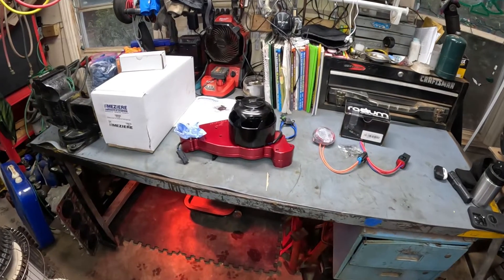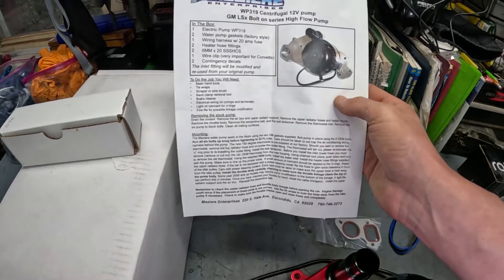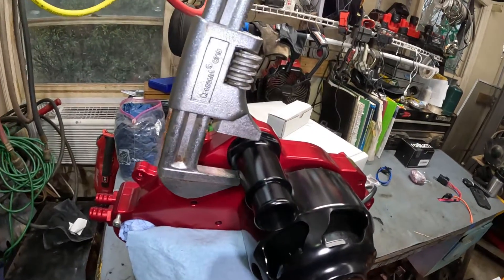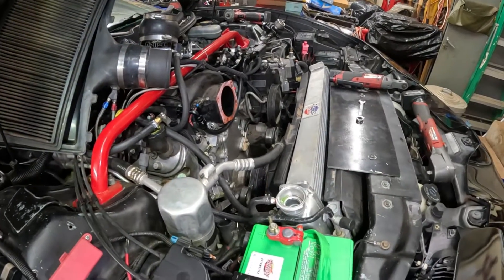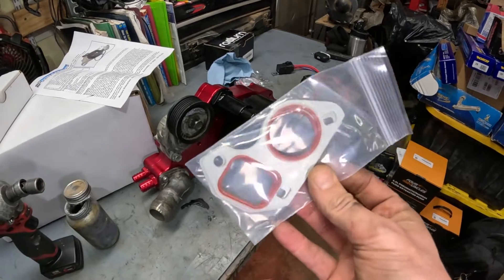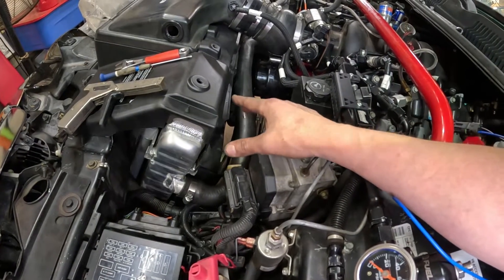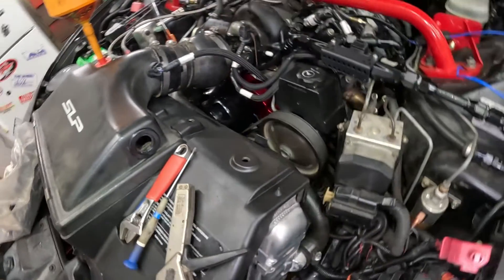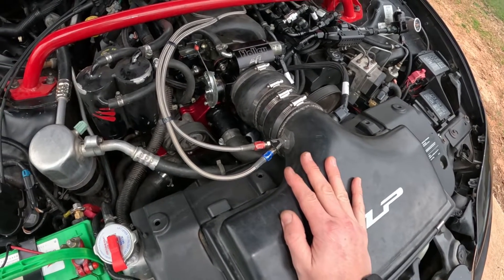How to / is it worth it?: Electric Water pump install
The following parts were purchased from Summit Racing.

Radium Engineering DIY Fuel Pump Wiring Kits 17-0031: $75.95

Thinking about upgrading to an electric water pump but not sure if it's worth it? 🤔 In this video, we'll guide you through the installation process and help you decide whether it's the right choice for your ride! 💧🔧

We'll cover everything you need to know, from selecting the right electric water pump for your vehicle to the step-by-step installation process. Whether you're looking to improve engine cooling, increase horsepower

⚠️ Warning ⚠️ Our Rocket Garage Service YouTube videos provide educational content, but attempting to replicate our projects carries inherent risks. Our demonstrations may involve technical skills and materials that require expertise and safety precautions. Prioritize caution and self-assessment before attempting any DIY projects. We cannot be held responsible for accidents or damages resulting from copying our work without proper knowledge. Stay safe and informed, making well-informed decisions for your projects. Remember, DIY projects come with risks, and you assume full responsibility for the outcome.